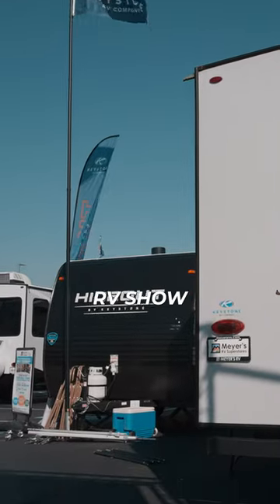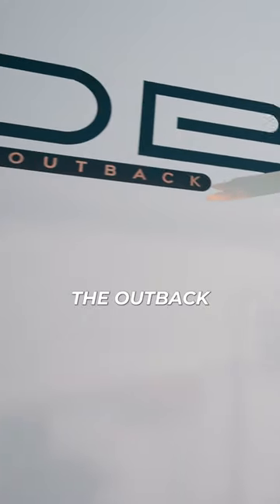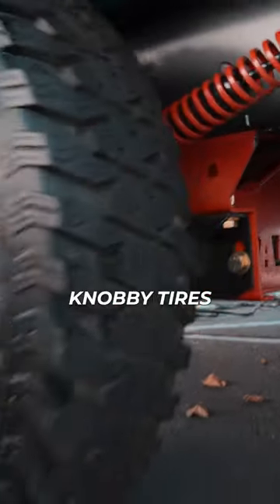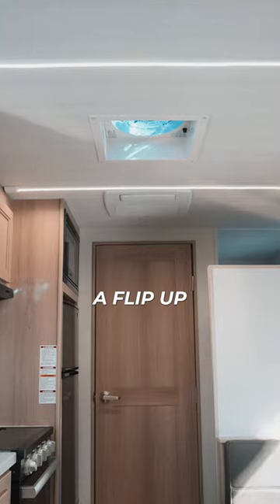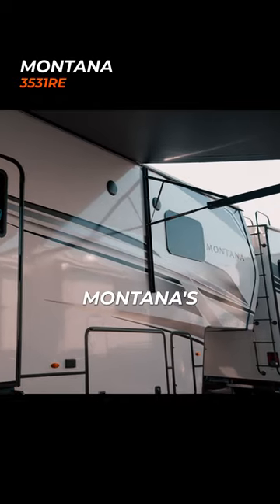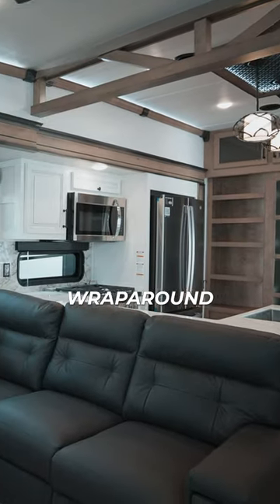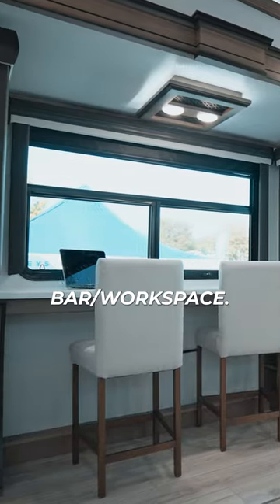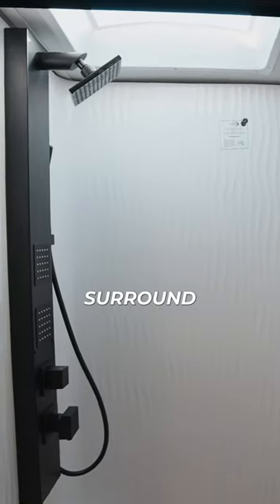Get a glimpse at some of Keystone's most outrageous RVs at this year's Hershey RV show!